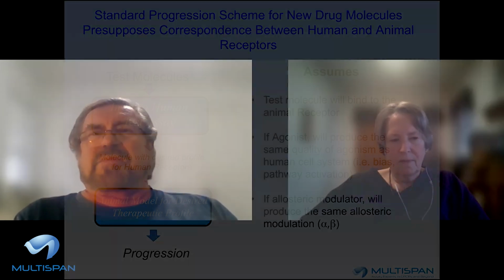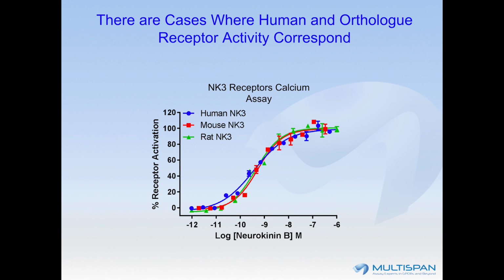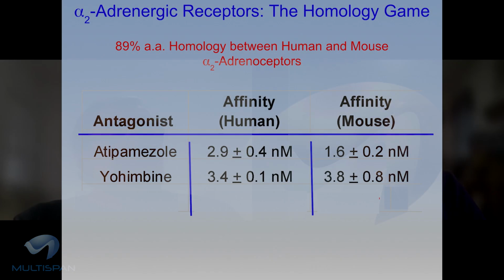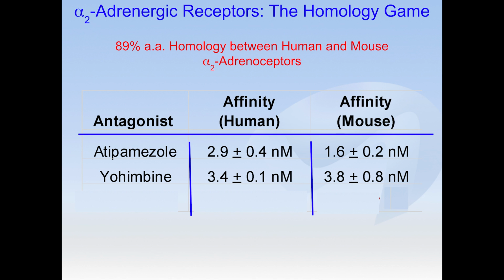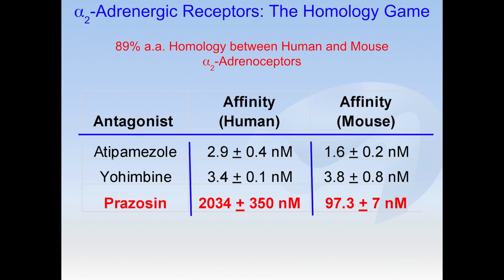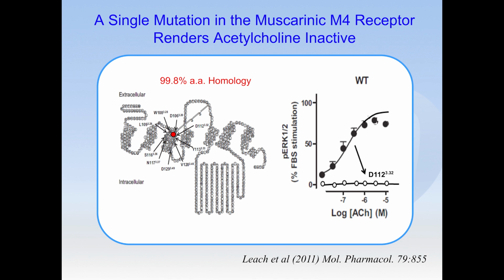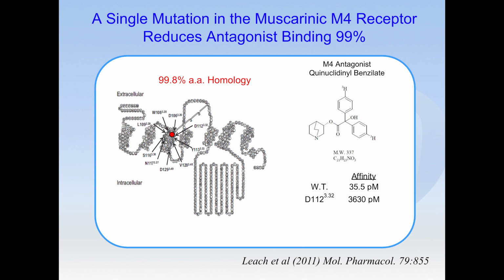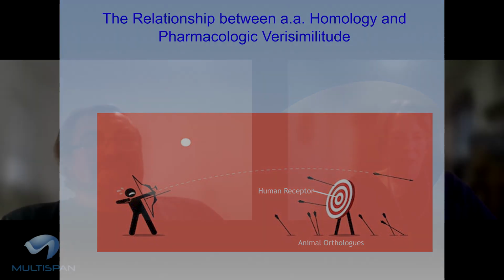So You Found A Hit, Now What? Orthologues And Other Things | Part One